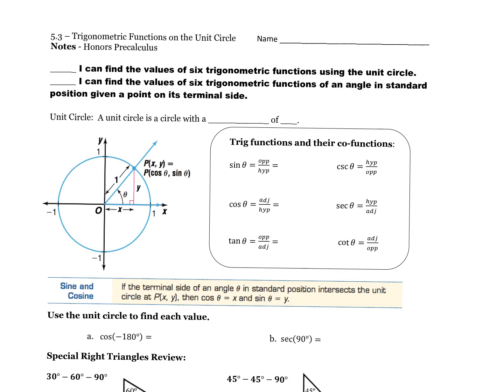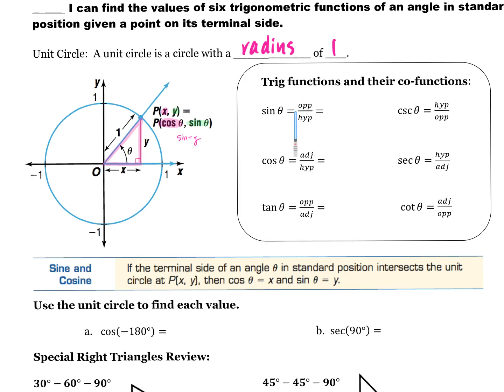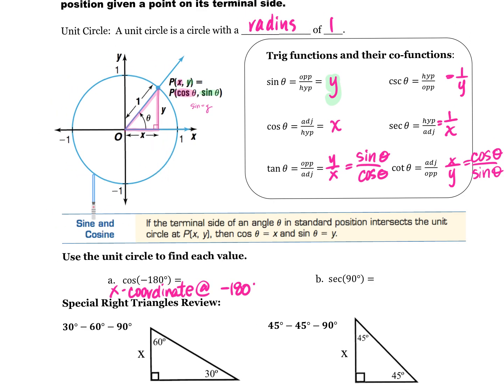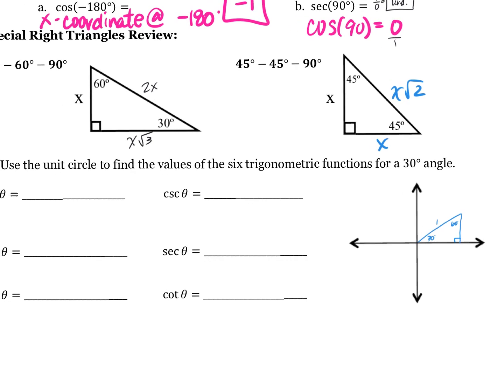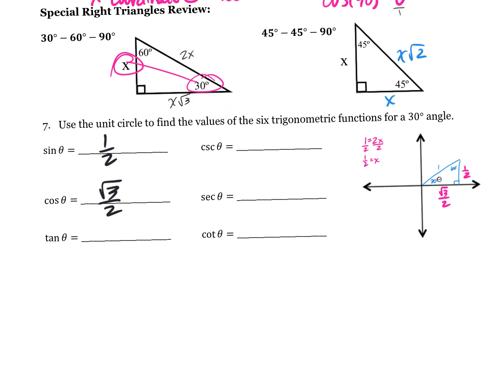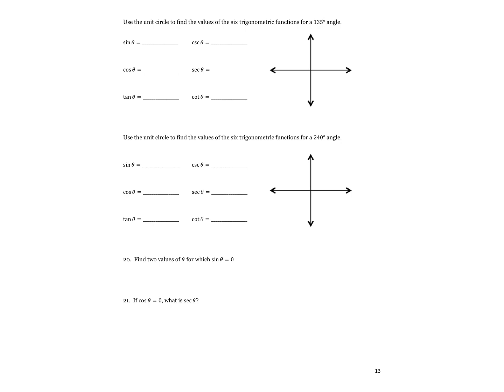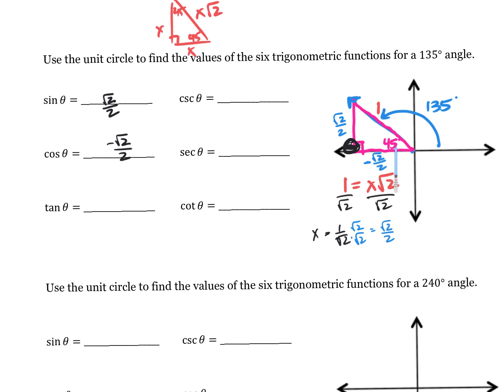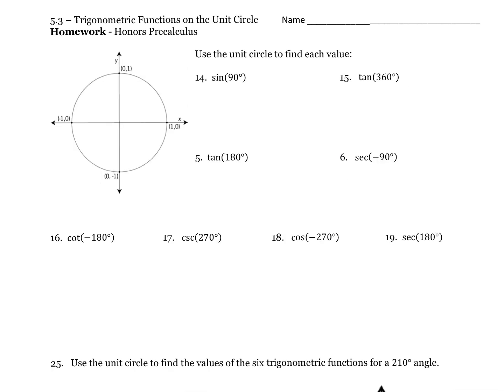hpc unit 5 notes packet